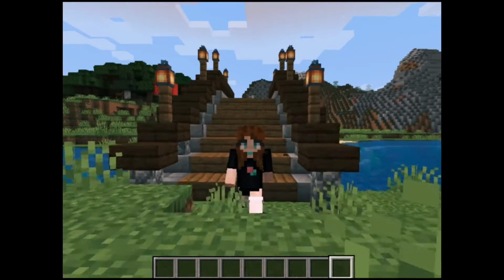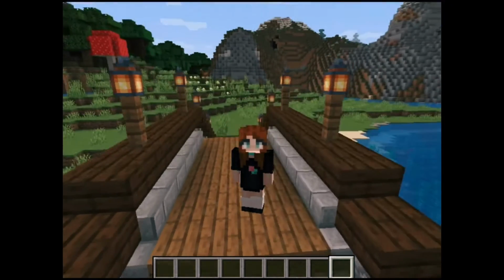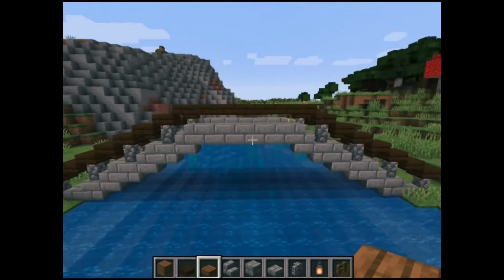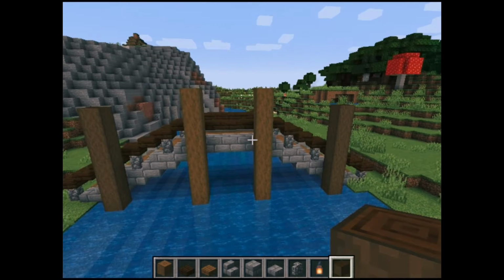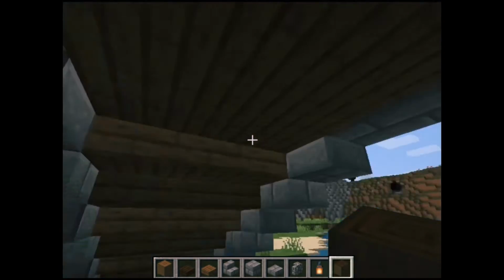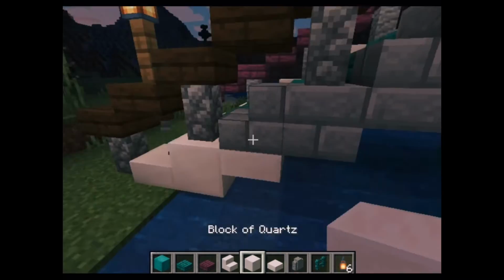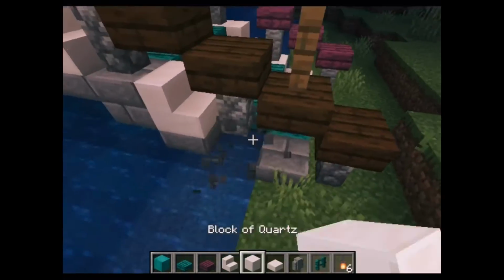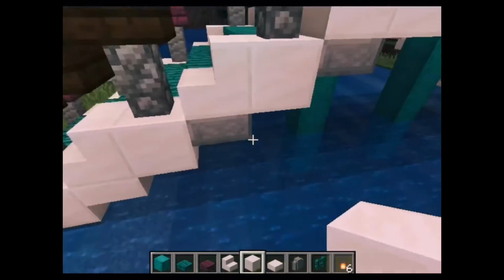Easy bridge build